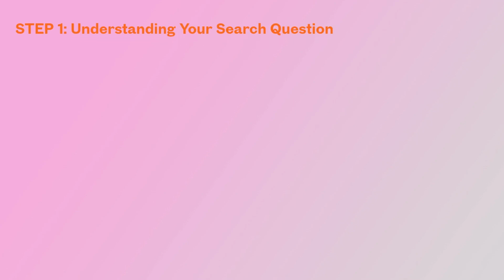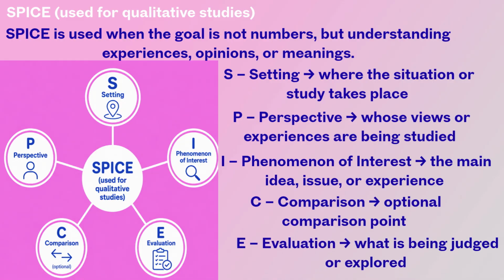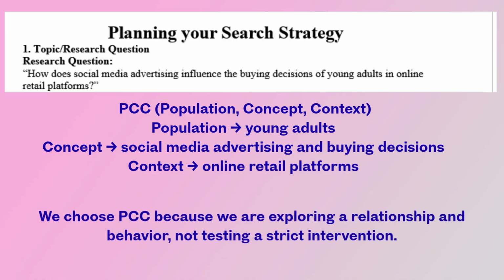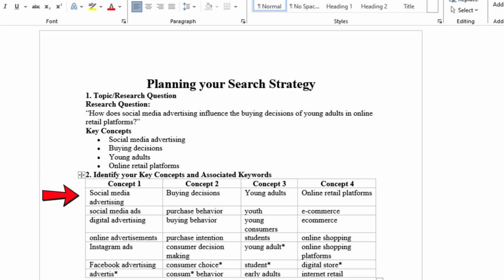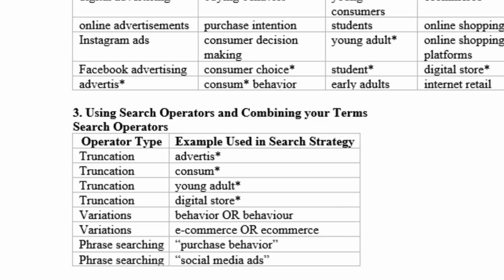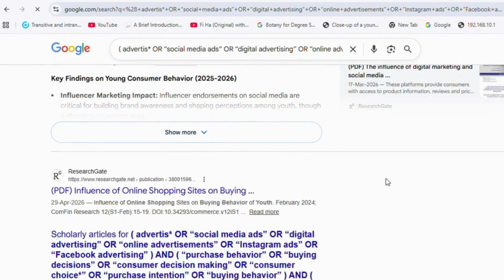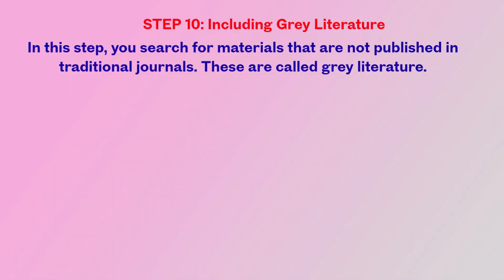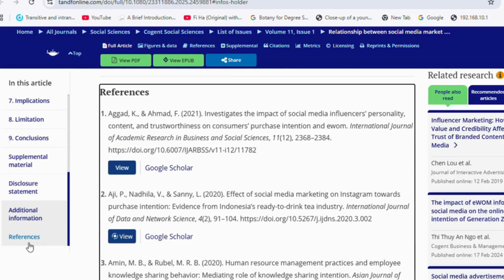Search Strategy for Systematic Review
Learn how to create a strong Search Strategy for a Systematic Review step by step!

In this video, you will learn:
✅ PICO, SPICE, SPIDER & PCC frameworks
✅ Keywords and synonyms
✅ Boolean operators (AND, OR)
✅ Truncation and search variations
✅ Database searching techniques
✅ Grey literature and advanced searching

Chapters
00:00 Intro
02:20 STEP 1: Understanding Your Search Question
02:53 STEP 2: Extracting Main Concepts from the Question
03:28 STEP 3: Building Keywords and Synonyms
04:51 STEP 4: Using Search Operators (Truncation and Variations)
05:42 STEP 5: Combining Keywords Using Boolean Operators
06:04 STEP 6: Using Brackets to Organize the Search
06:40 STEP 7: Testing Your Search Strategy
07:25 STEP 8: Adapting Search for Different Databases
08:04 STEP 9: Choosing Databases
08:42 STEP 10: Including Grey Literature
09:01 STEP 11: Applying Search Limits
09:18 STEP 12: Advanced Searching